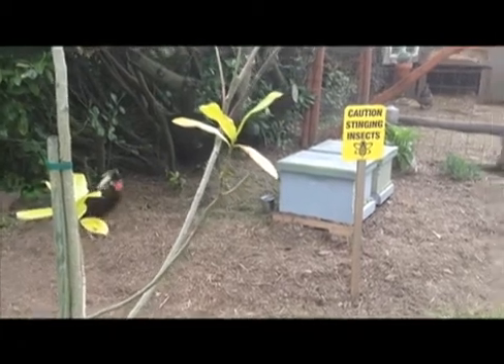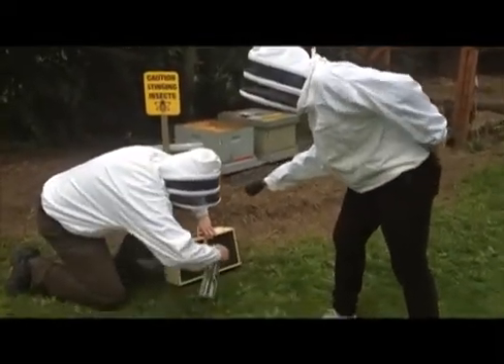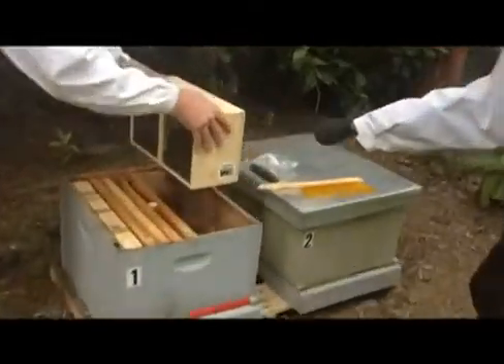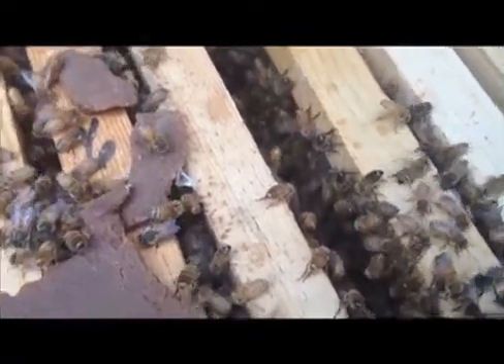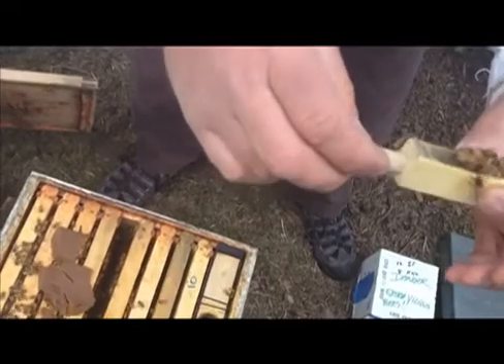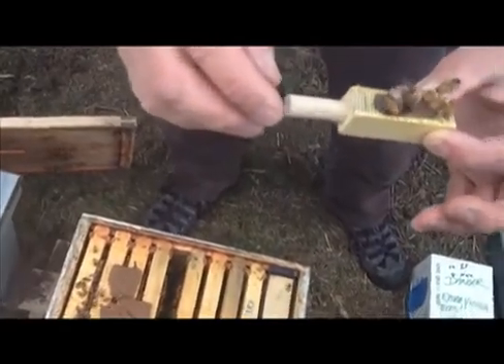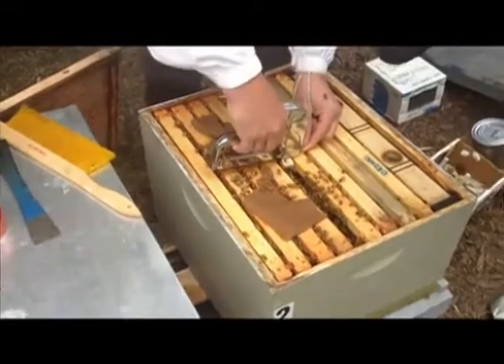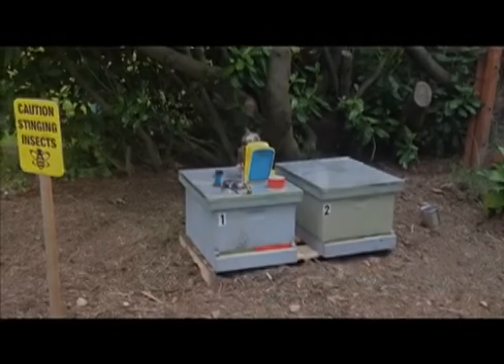Watch 10,000 bees move from a box to their new hive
Watch Dave Schiefelbein of the Ballard Bee Company move 10,000 bees into their new home in a West Seattle backyard. These bees are part of the hive hosting program. The neighborhood gets pollinated, Ballard Bee Company gives the homeowner a cut of the honey and sells the rest. More at EarthFix